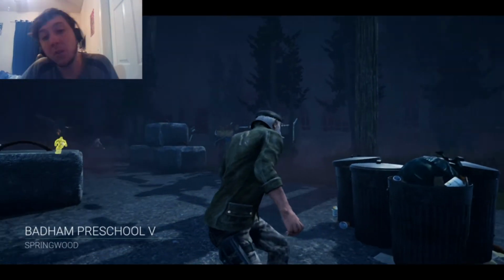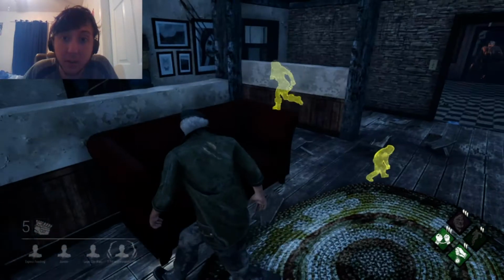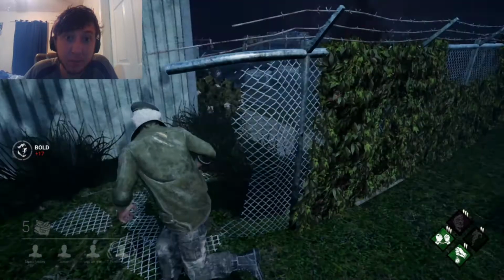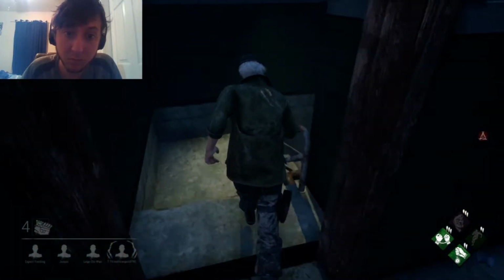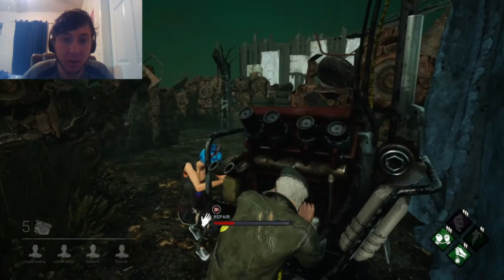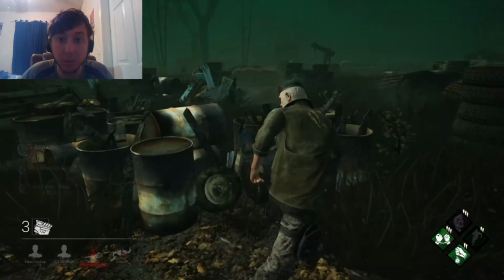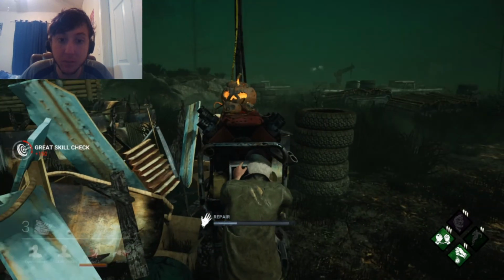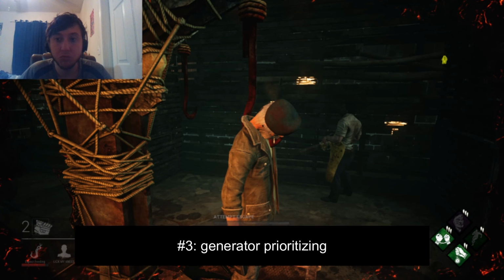Dead by Daylight analysis (Feat. Salty Boi)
Today its me analysising my own gameplay, talking about the decisions I make and why I made them